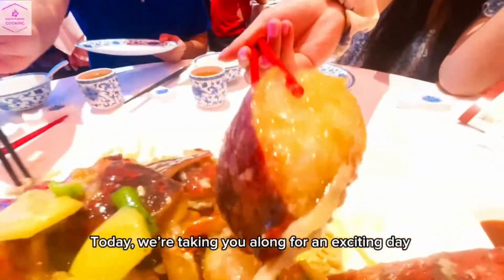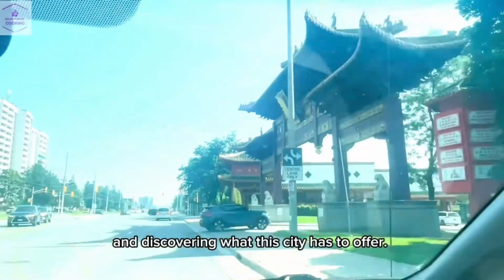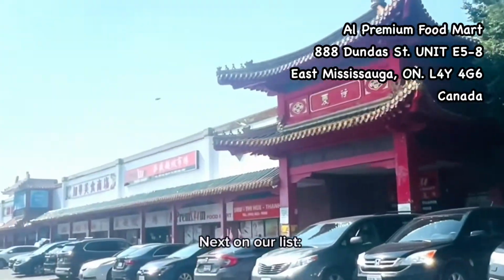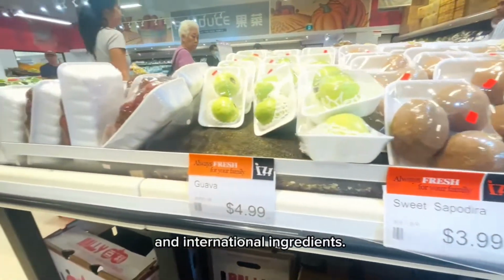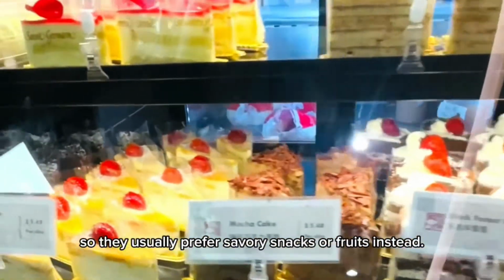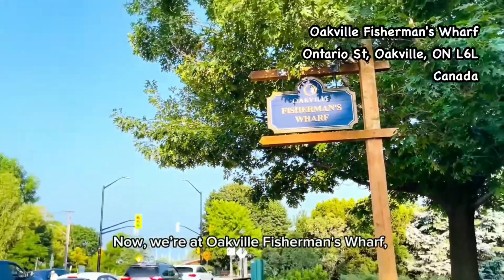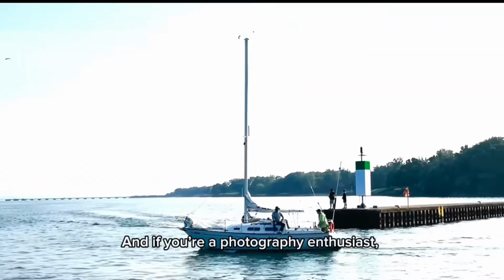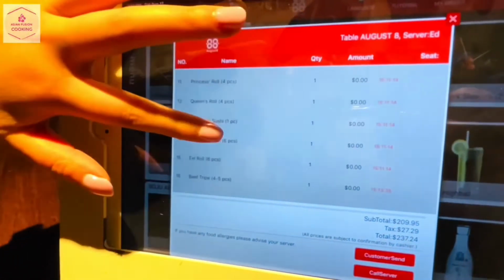A Day in Mississauga, ON Canada: Exploring Food, Shopping, and Waterfront Adventures!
⏱️TIMESTAMPS⏱️
0:00 Intro
0:33 Mississauga Chinese Centre
1:09 Old Peking Duck Restaurant
2:59 Al Premium Food Mart
3:59 Square One
4:05 Saint Germain Bakery
4:55 Confederation Beach Park
6:06 Oakville Fisherman's Wharf
7:56 August 8 in Burlington

Join us for a full day of adventure in Mississauga, Ontario! We’ll take you through some of the best food spots, from delicious dim sum to tropical treats, and explore unique shopping destinations. Get ready to soak in the vibrant waterfront views, from peaceful parks to charming harbors. Whether you’re a foodie, shopper, or nature lover, Mississauga has something special for everyone!